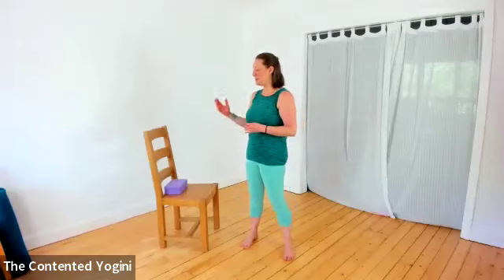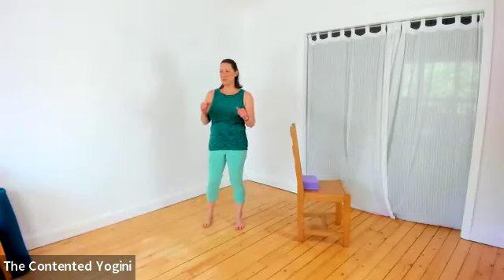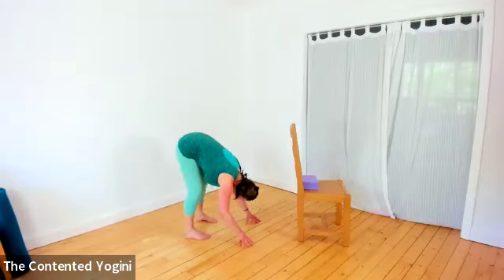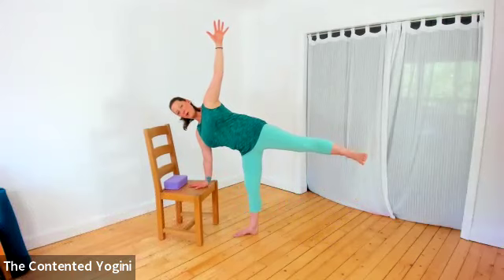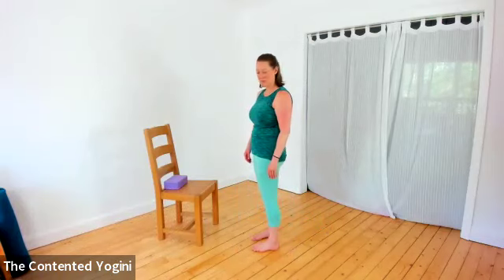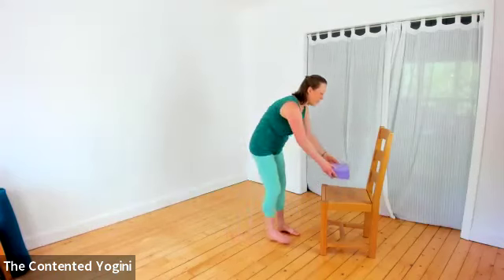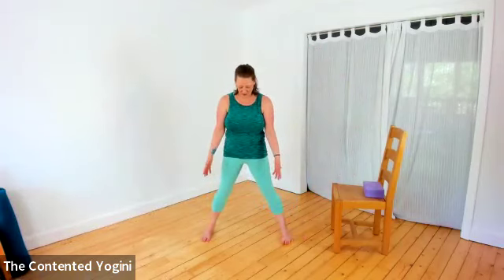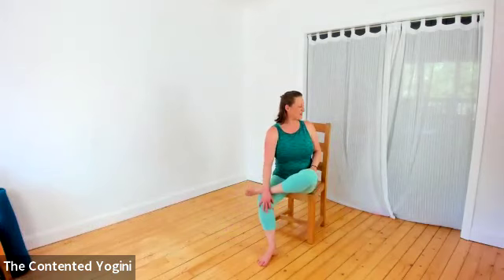Yoga - Short Practice - Chair-Supported Half Moon Pose (Ardha Chandrasana)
Join The Contented Yogini for a short practice of limbering and preparation for the Half Moon Pose (Ardha Chandrasana)

This video is a recording of a Zoom yoga class for my own students.